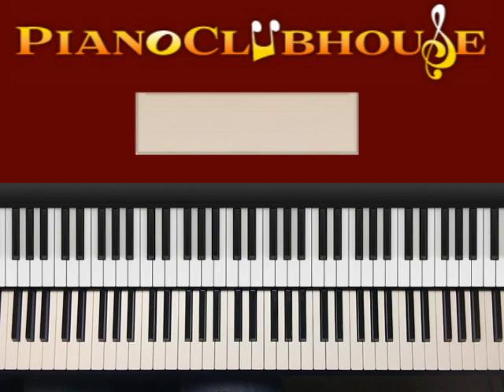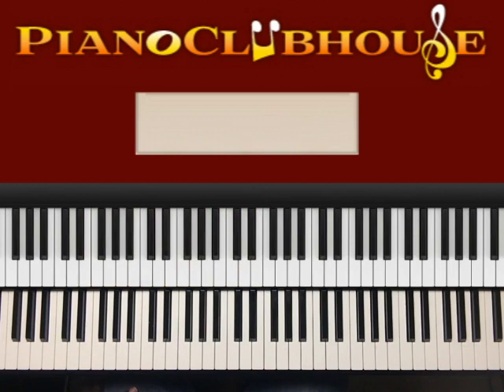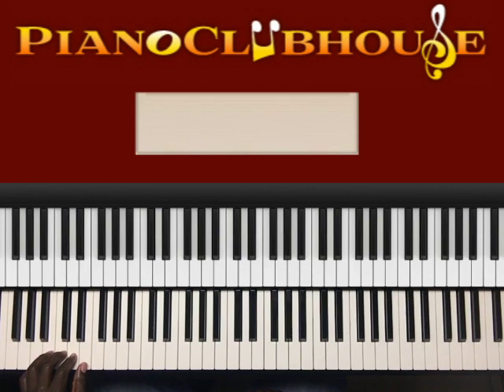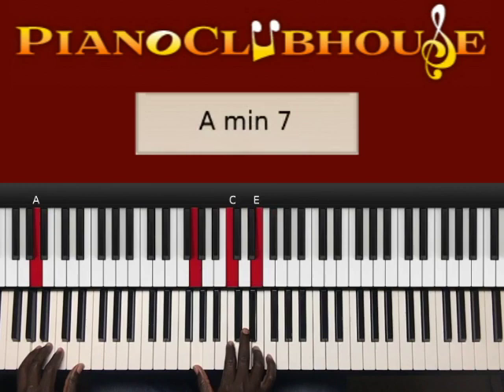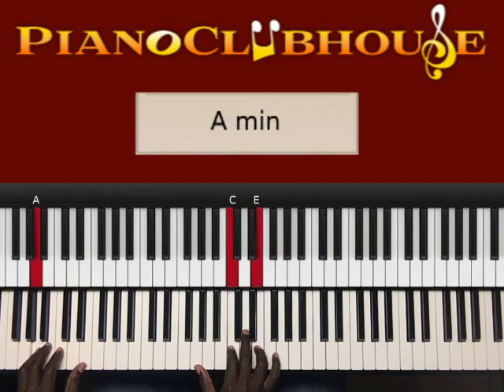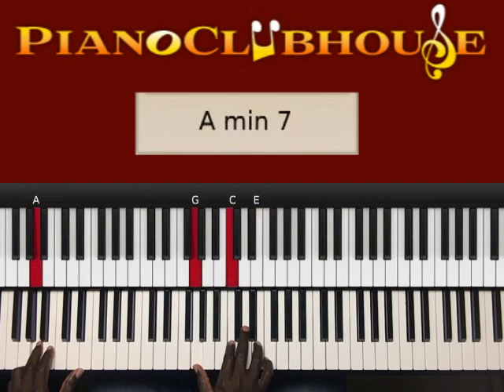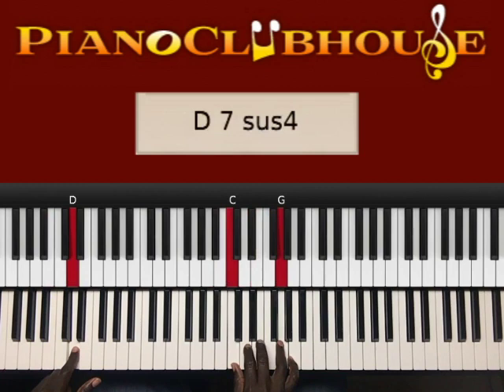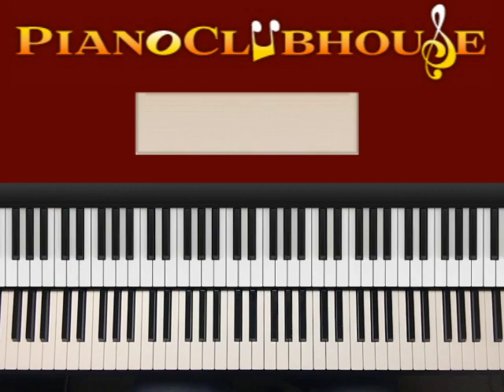🎹 How to play "GET DOWN ON IT" by Kool & The Gang (easy piano lesson tutorial free)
This is a tutorial/how to play "GET DOWN ON IT", by Kool And The Gang. For access to more full-length tutorials, visit PianoClubhouse.com.